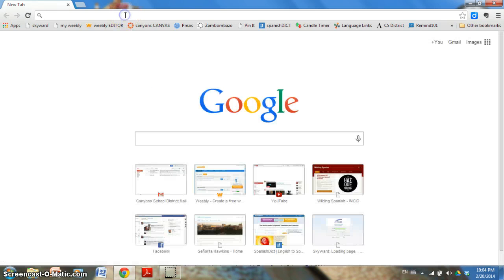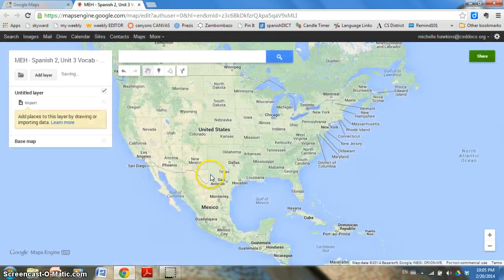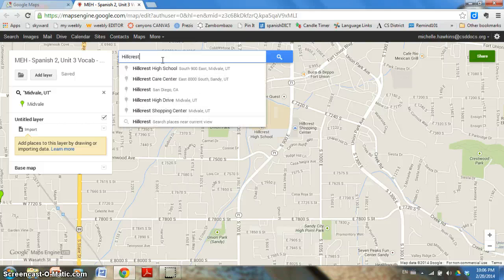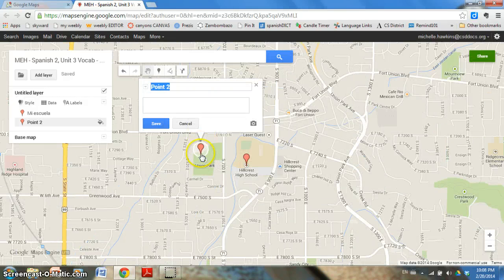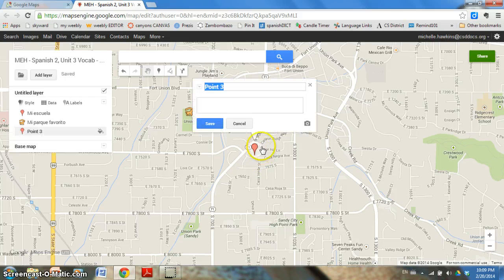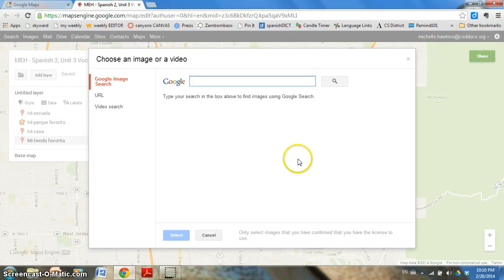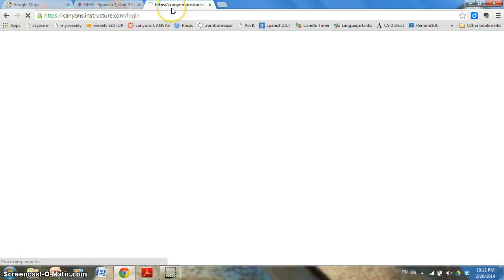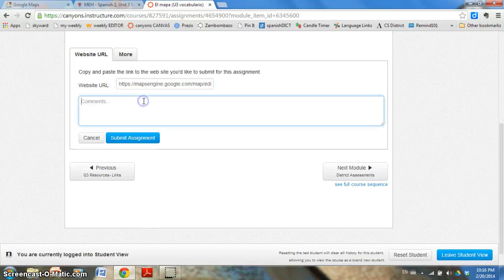Custom Map How-to